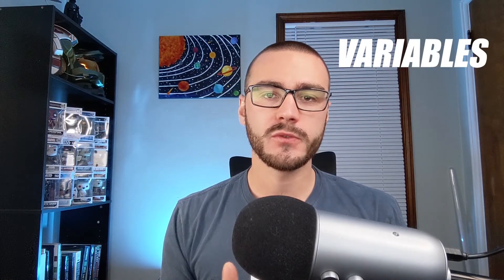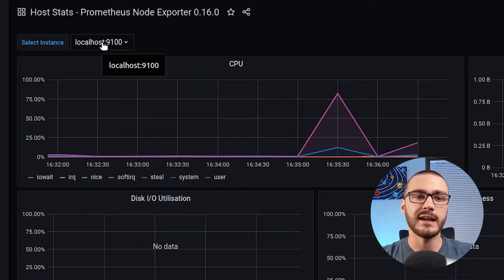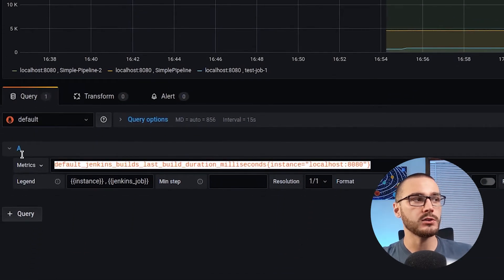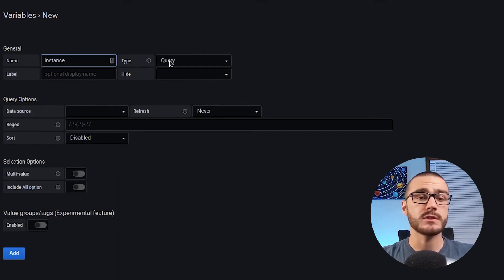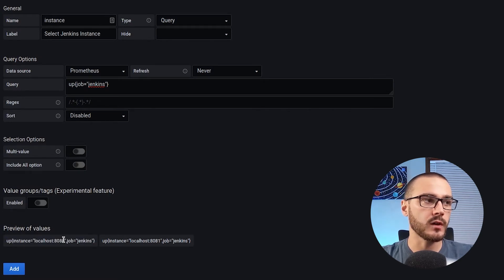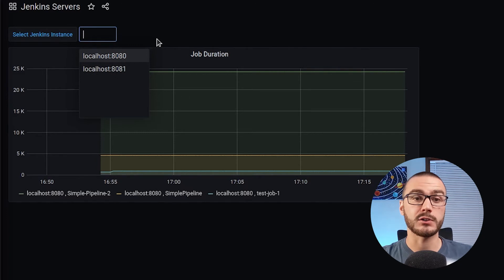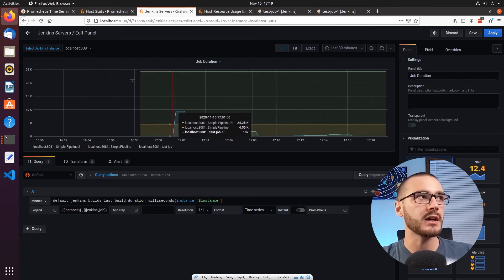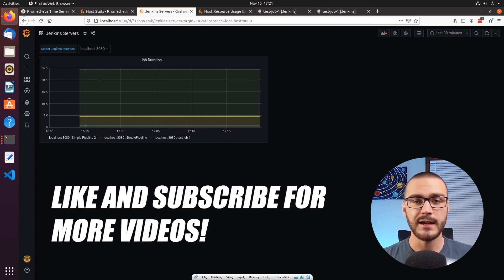Grafana Variables and Templates with Prometheus 📊 | Introduction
In this video I introduce you to Grafana Variables and Templates. I'll walk you through a simple example using Prometheus and the Prometheus Jenkins Plugin to monitor Job Duration over time for two separate Jenkins servers.